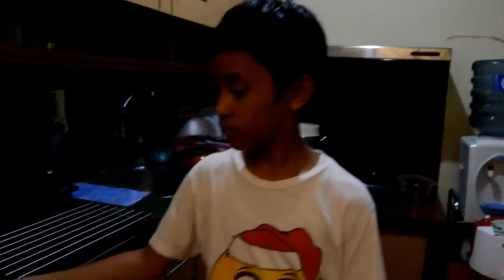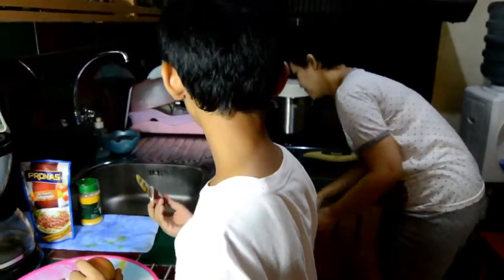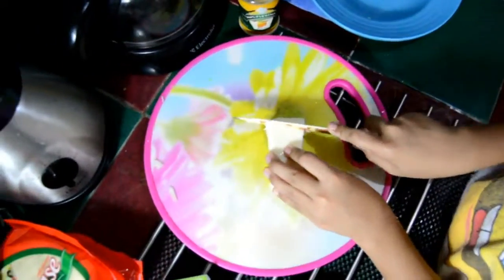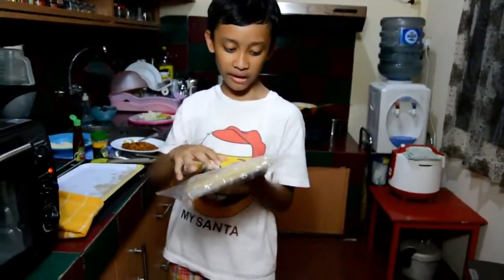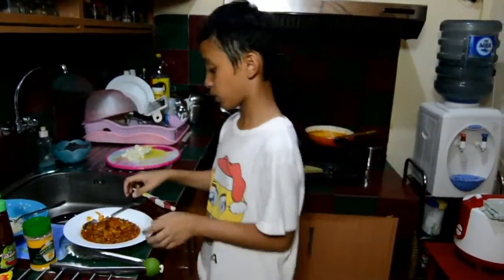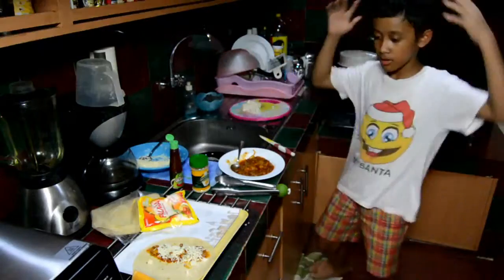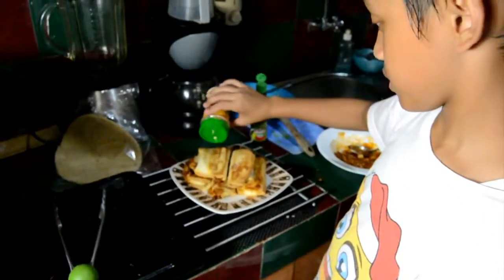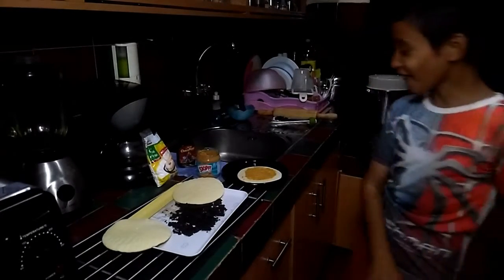Hybrid Cooking 1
Hello,me lazy,upload video,cooking,good,nigahiga,FNAF,great